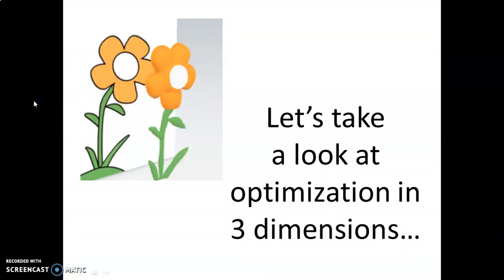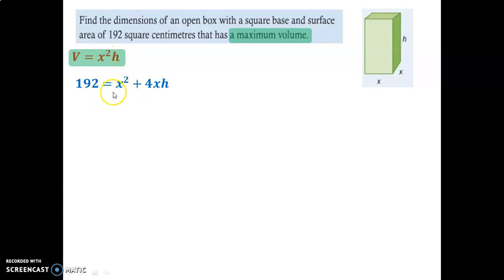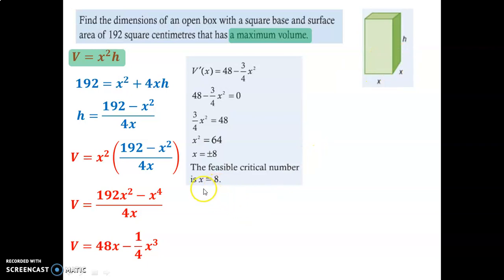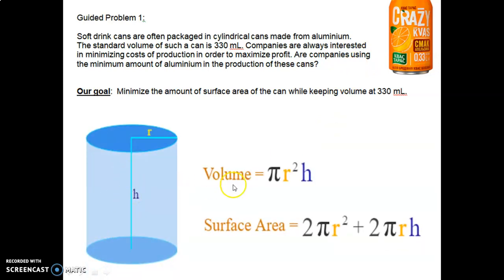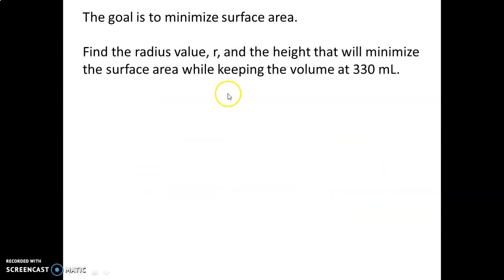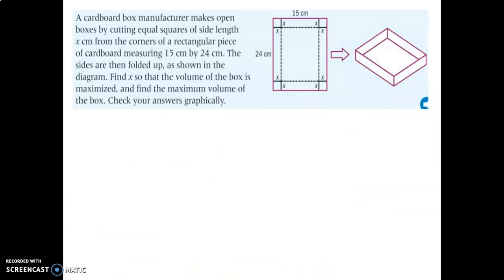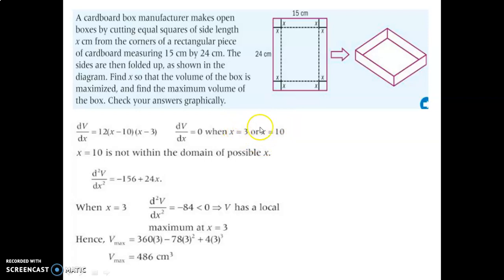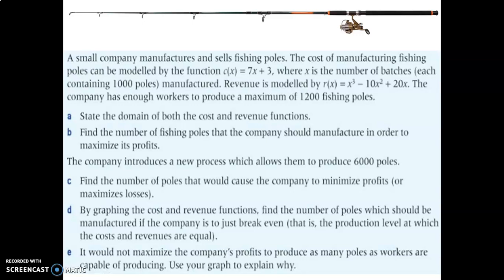Skill Video Optimization 2